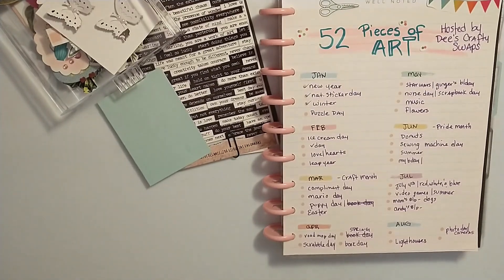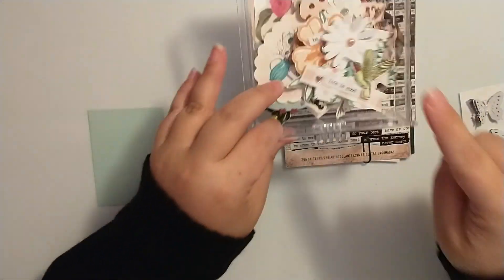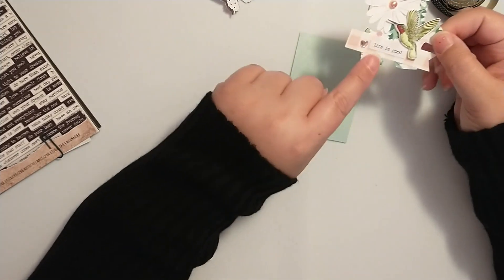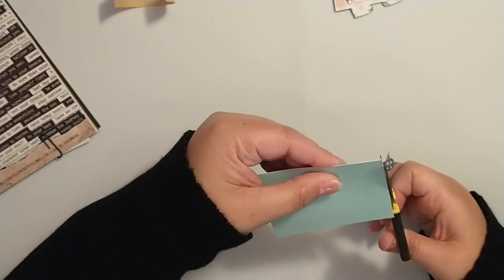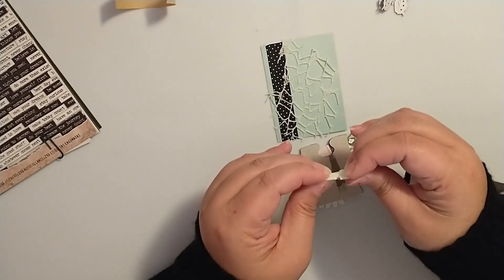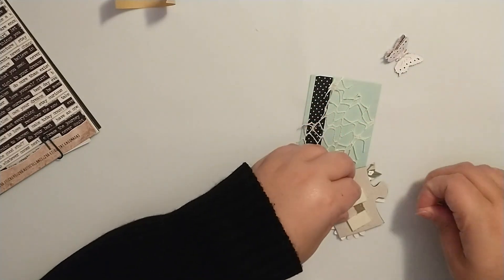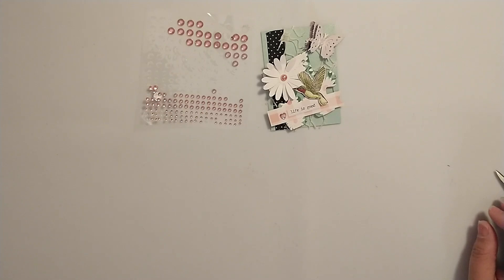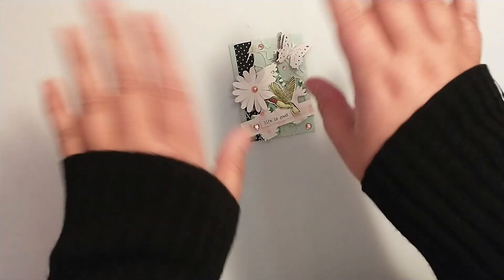Craft with Me / ATC / Jan Week 4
Today I am creating ATC #4 for January. This week my ATC card is for National Puzzle Day. The lovely puzzle piece was from an altered puzzle piece swap and was created by Maretta.

Sureboner Glue Gun

AdTech Glue Runner

AdTech Glue Runner Refills

XO Patricia